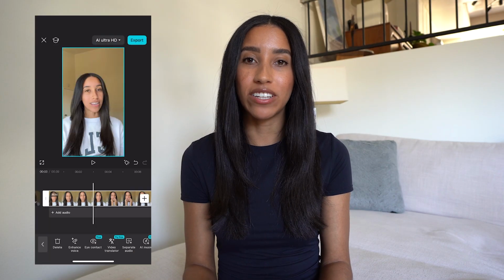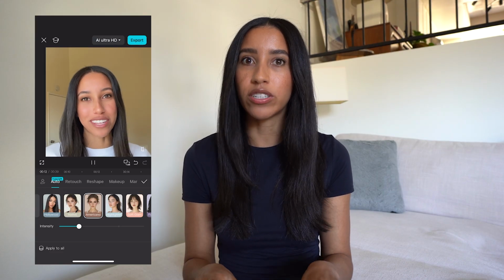AI Tools That Will Save You HOURS in Editing | CapCut Creator Studio